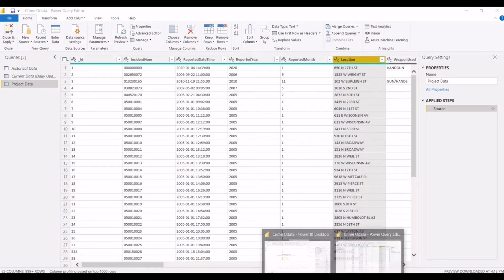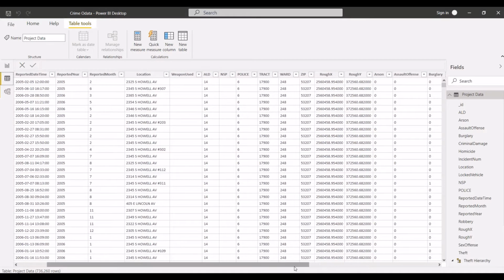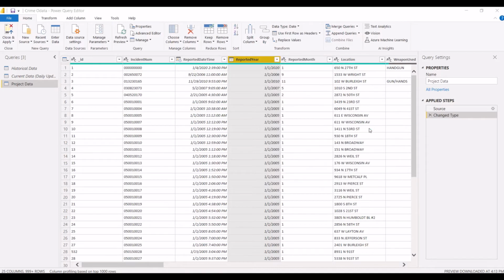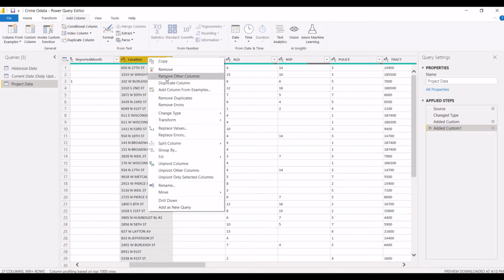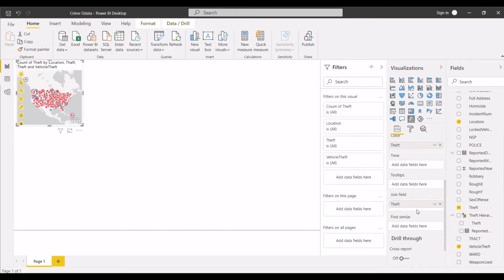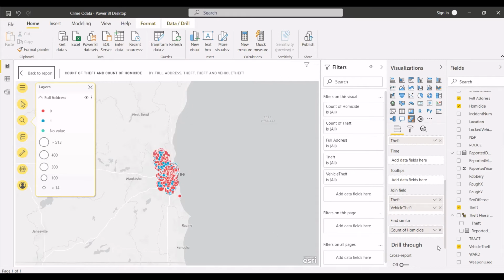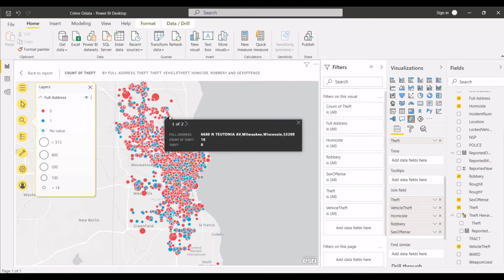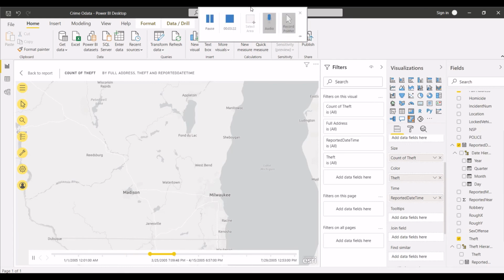Power BI ArcGIS Change Data Time Type and Build a Full Address Column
Today I am going to create the columns needed to build an ArcGIS visual in Power BI.  I am trying to get out as much as possible with little editing.  Real data overtime displayed on ArcGIS.  Editing a column by changing data type, create new columns and merge them into new columns.